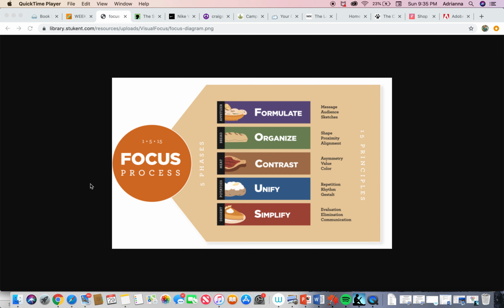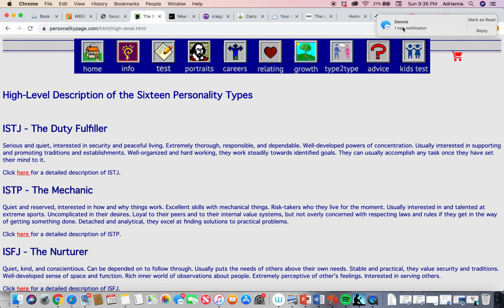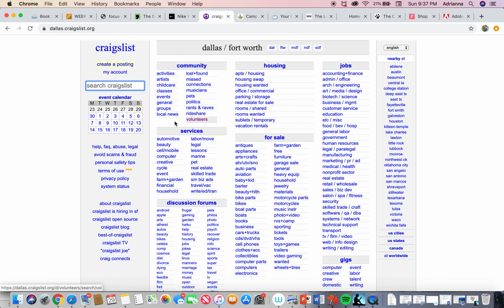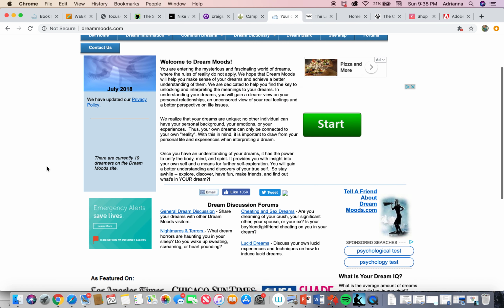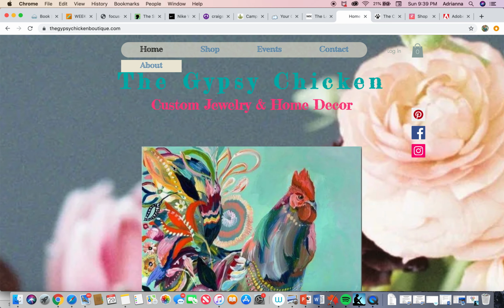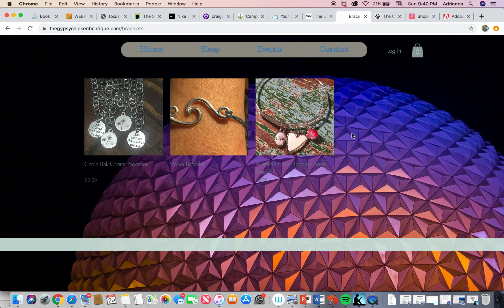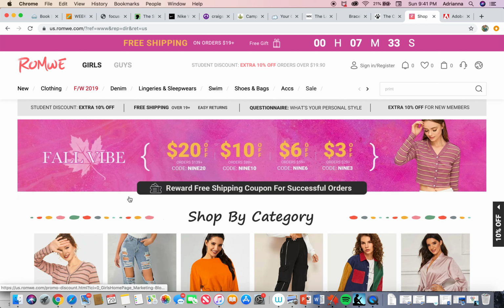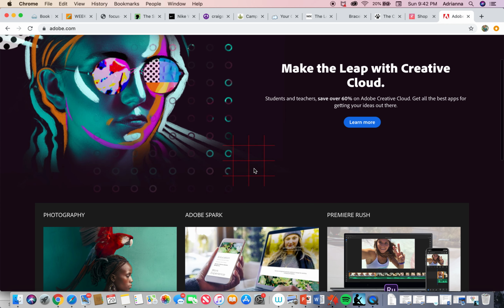FOCUS Process - Adrianna Barnes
Phase: Formulate
Principle: Audience

Phase: Organize
Principle: Shape

Phase: Contrast
Principle: Asymmetry

Phase: Unify
Principle: Gestalt

Phase: Simplify
Principle: Elimination